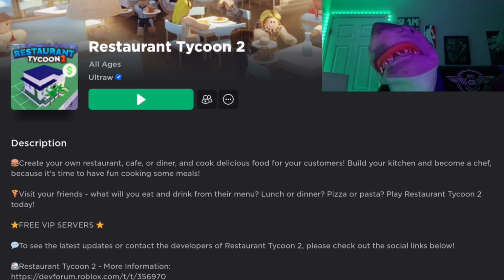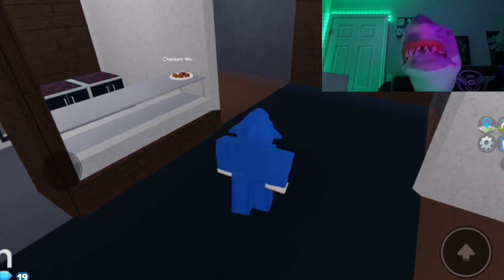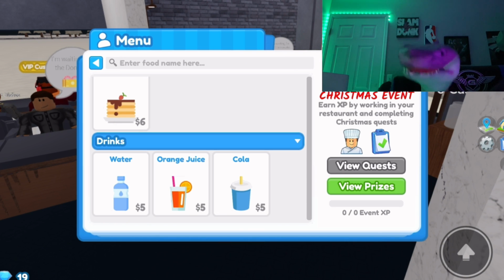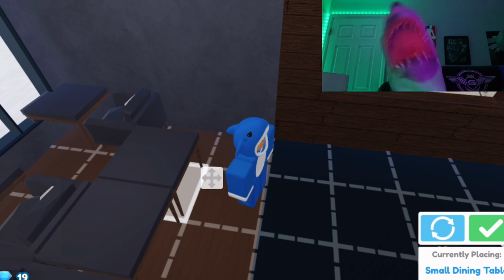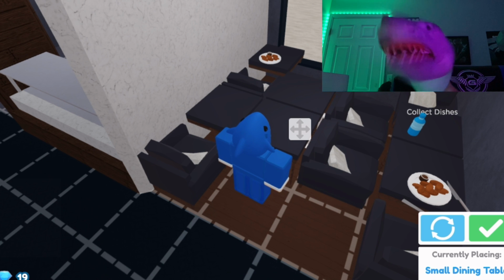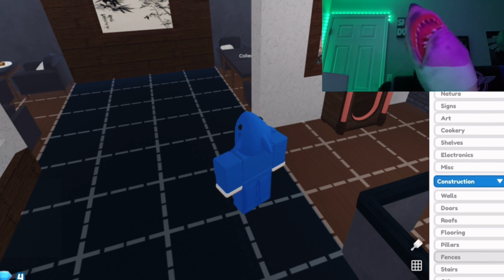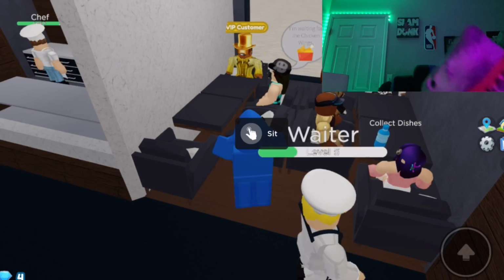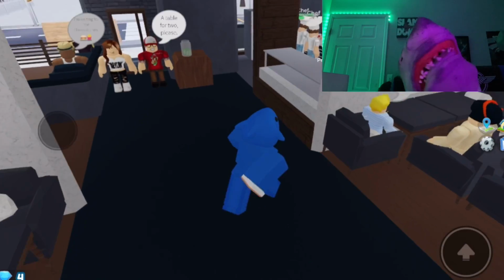Shark Puppet’s Brother plays Roblox Restaurant Tycoon 2! (Part 2)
Shark Puppet plays Restaurant Tycoon 2 where he has to cook up a successful restaurant! (2/4)